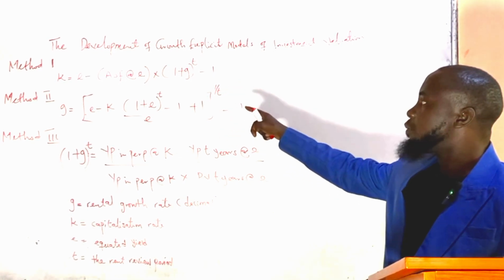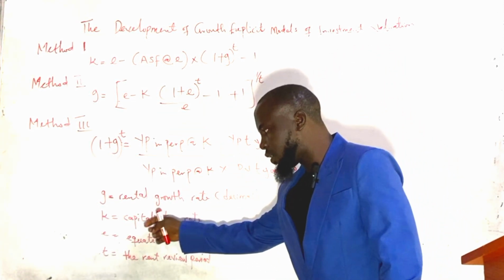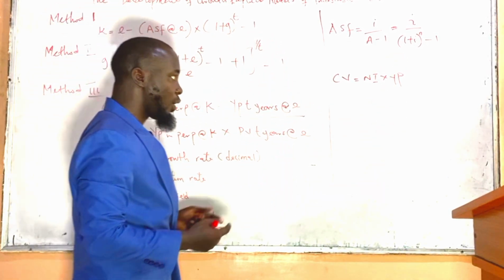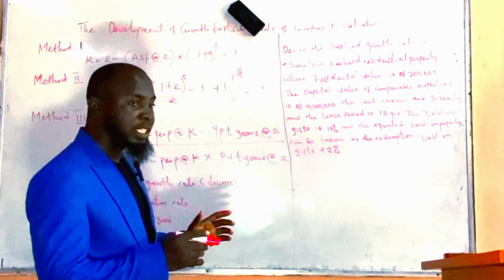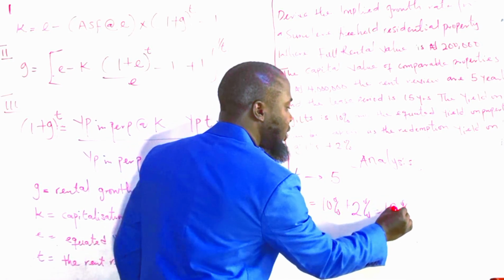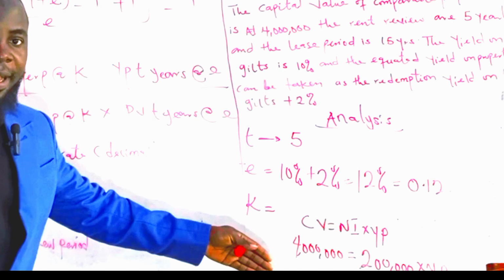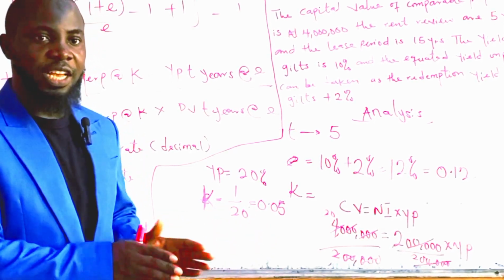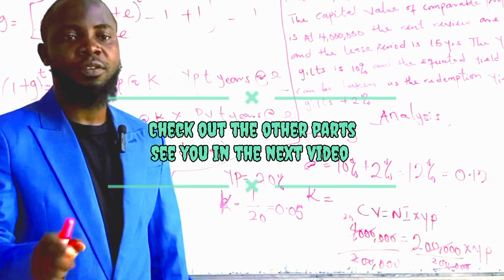The secret to Growth Explicit Model formula.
in this video we have explained two formulas to find the rate of growth and arriving at a similar answer.